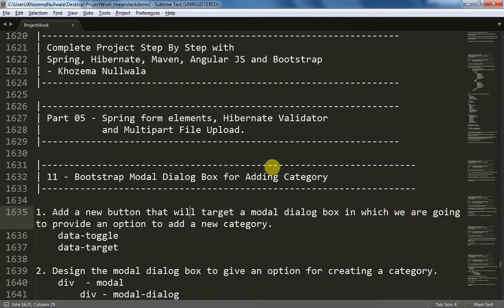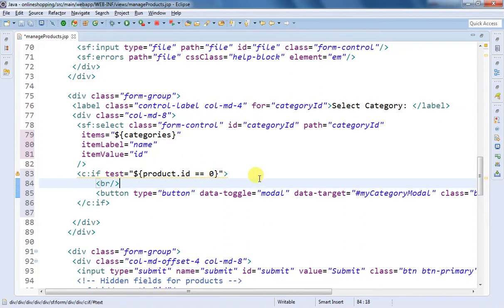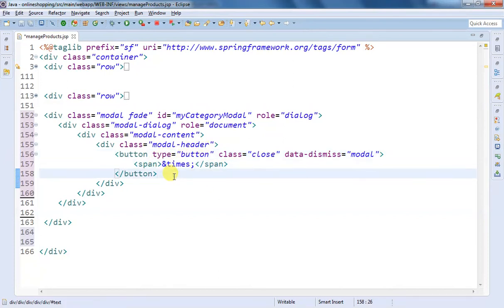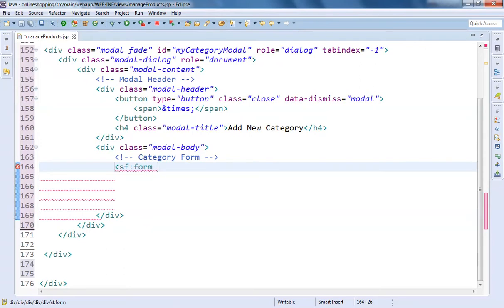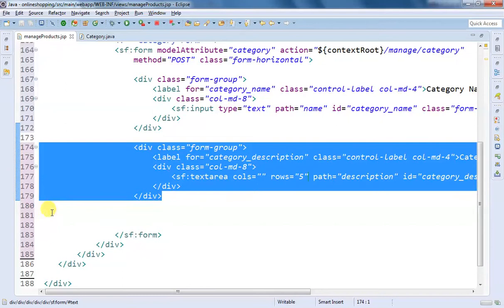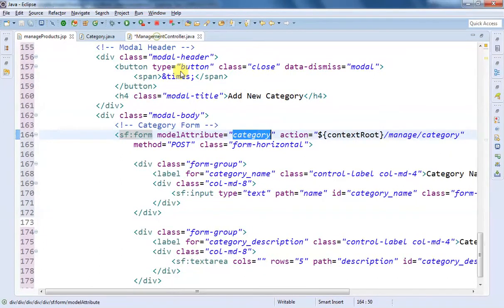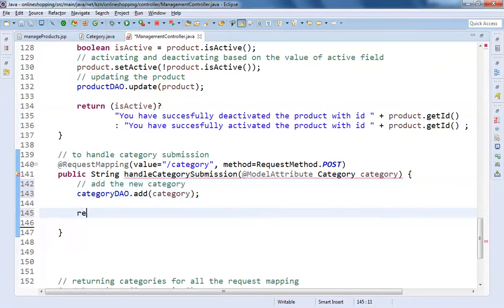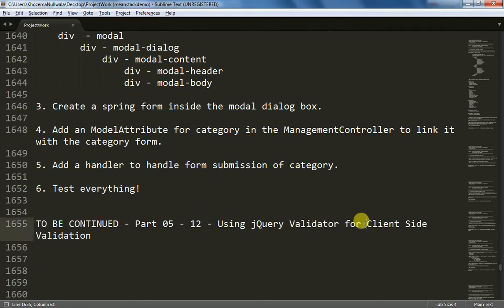Part 05 - 11 - Bootstrap Modal Dialog Box for Adding Category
Hello friends in this video I have shown how you can use the bootstrap modal dialog box to add a new category by using spring form.